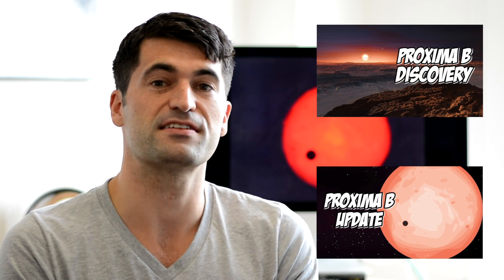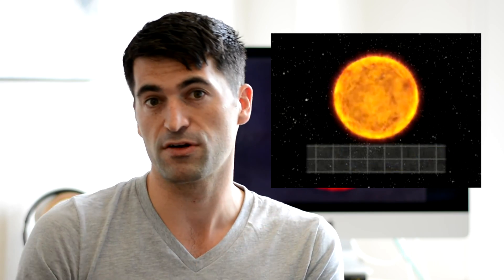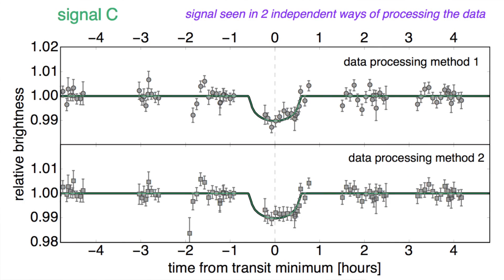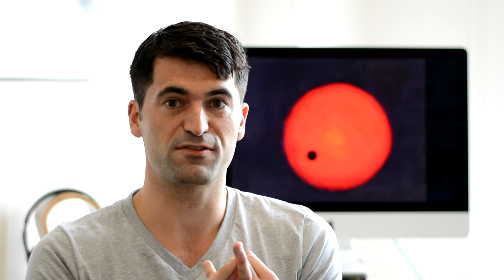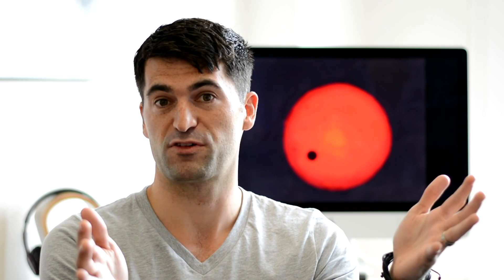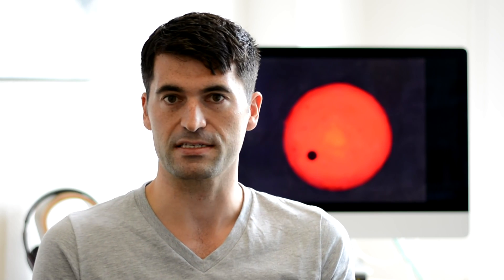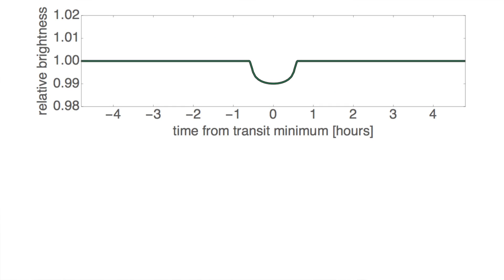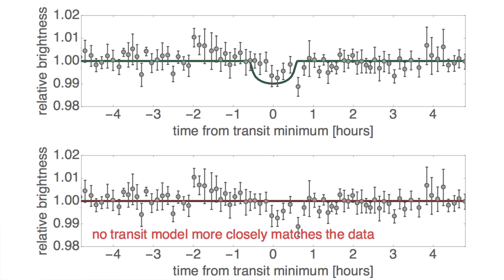Proxima b Transit Search: Results!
For the last month, the Cool Worlds Lab has been working hard to finish our analysis of space-based data to solve whether the recently discovered exoplanet, Proxima b, transits its parent star or not. Prof Kipping explains the roller-coaster of emotions in trying to solve this mystery and reveals the final answer.

::More about this Video::

► Kipping et al. (2016), "No Conclusive Evidence for Transits of Proxima b in MOST photometry"